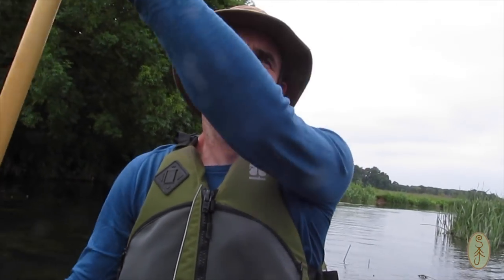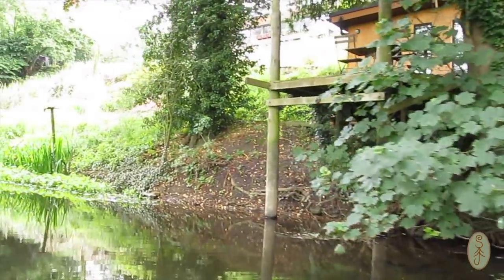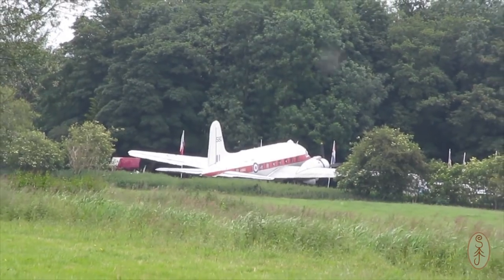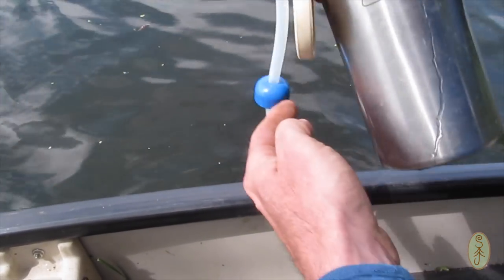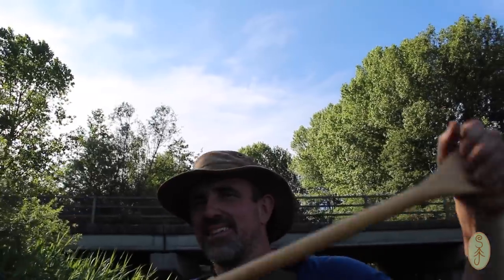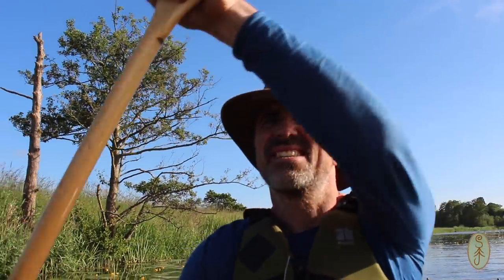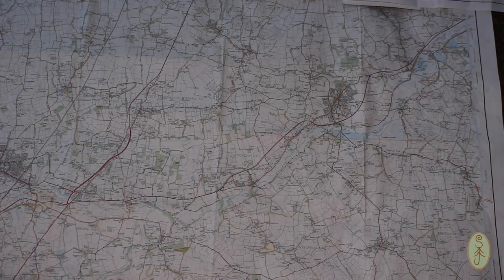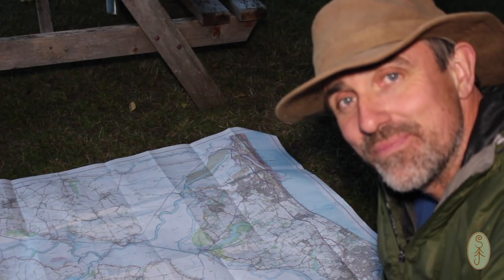River Waveney 3 Day Canoe Trip, Part 2. Canoeing with Kent Survival.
Part two. Join Andy from Kent Survival and myself as we paddle down the Waveney River in Norfolk in a Canadian open canoe.  We take all our gear and food with us, camping along the way on a 3 day river adventure.  Don't forget to check out Andy's channel 'Kent Survival' for his videos of the trip!